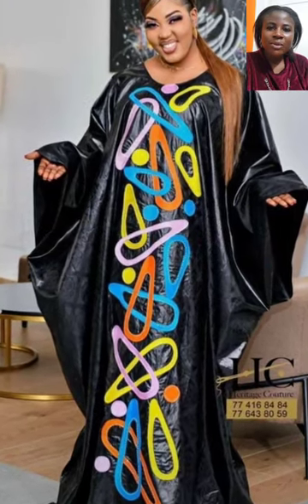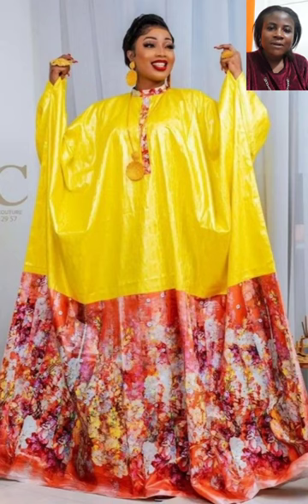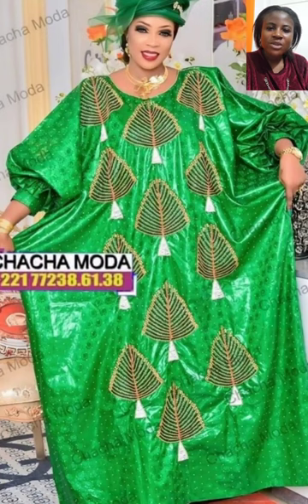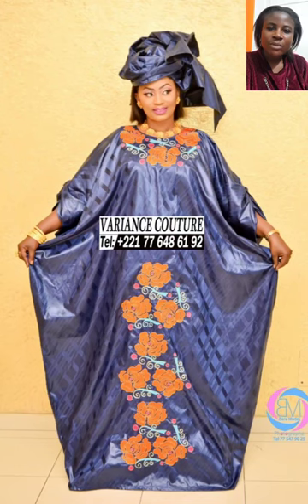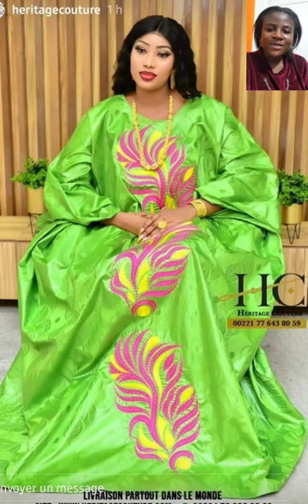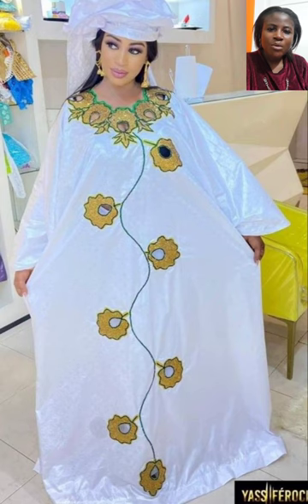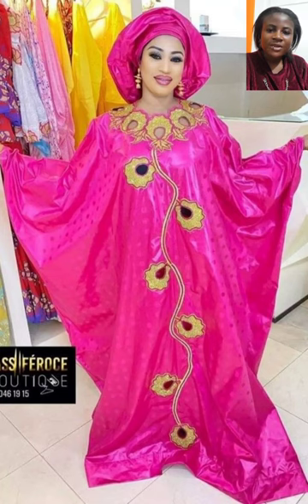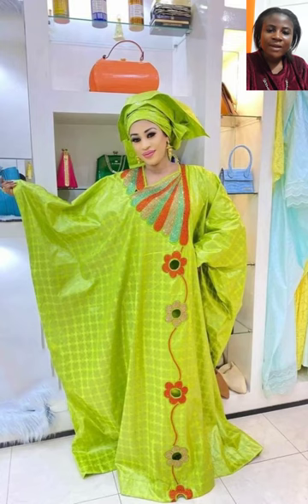Chic Styles vestimentaires africains Bazin Boubou tendance/ Bazin Richie bubu styles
Hello family. In this video am bringing a combination of  2023 long Grand Dakar gowns dress in Ankara mixed with lace styles dresses for special occasion for ladies. These long gown styles are made from the African wax print fabric which is very affordable at even lesser than ten dollars in African local markets.

Furthermore, in the video you will see some of the styles that are very good for special occasions like weddings, special parties, also for church events as well as styles that you can wear to your shop, office and even casual.